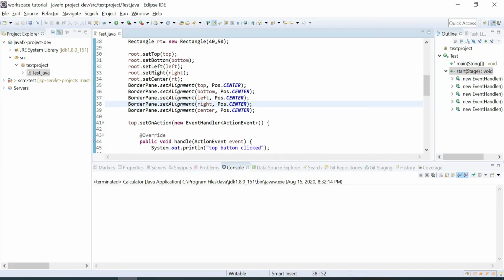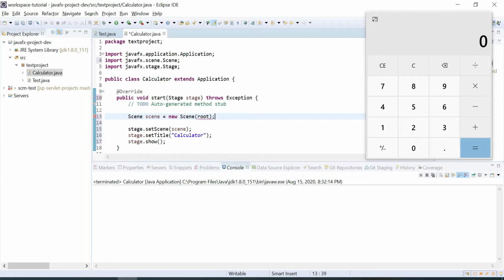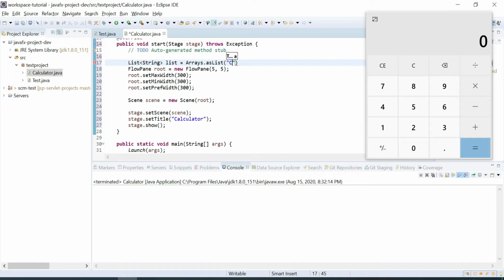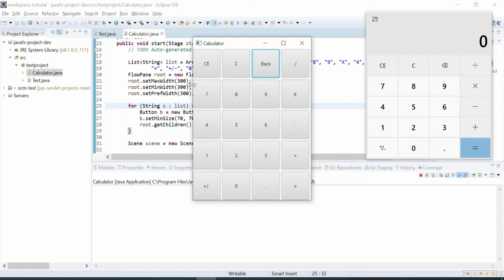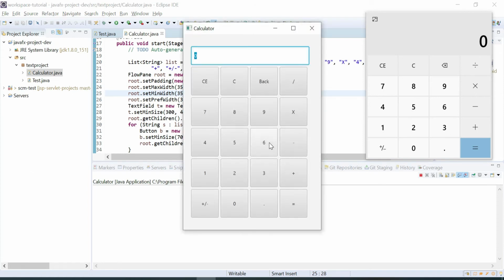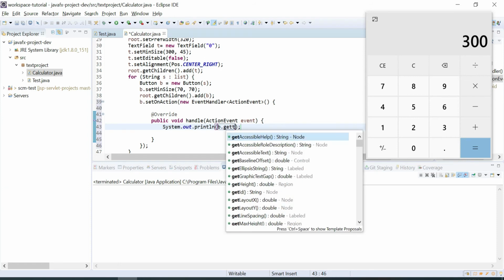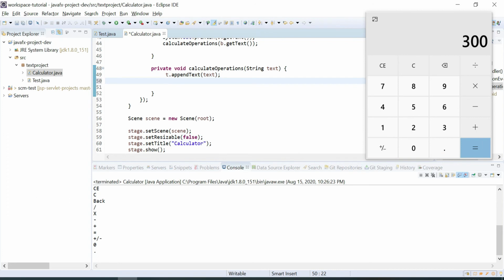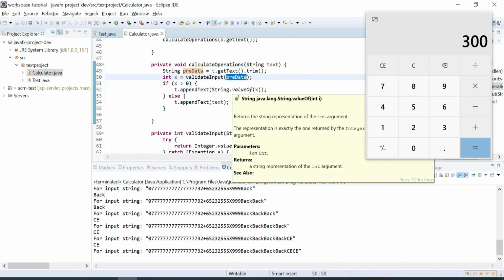JavaFx - FlowPane - Calculator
This video shows use of FlowPane for calculator implementation. JavaFX is a software platform for creating and delivering desktop applications, as well as rich Internet applications (RIAs) that can run across a wide variety of devices. JavaFX is intended to replace Swing as the standard GUI library for Java SE, but both will be included for the foreseeable future.

JavaFx-FlowPane
JavaFx-Calculator